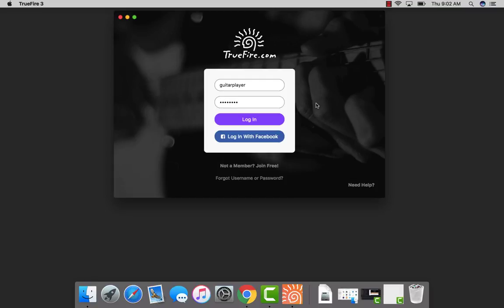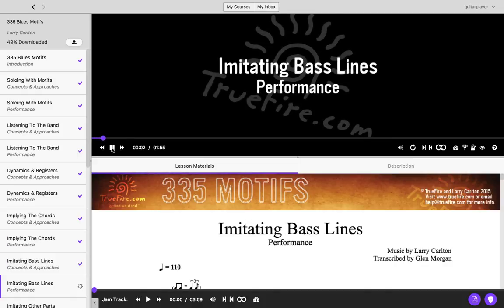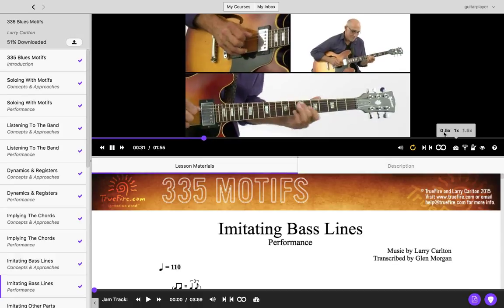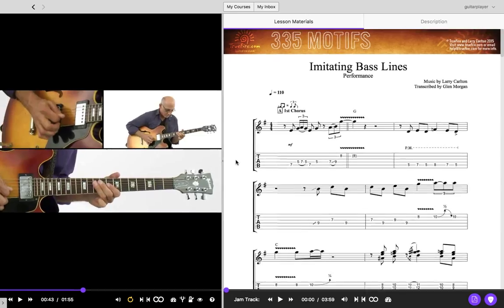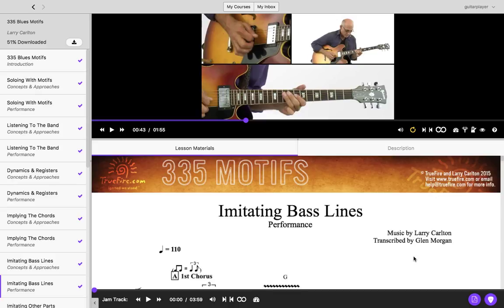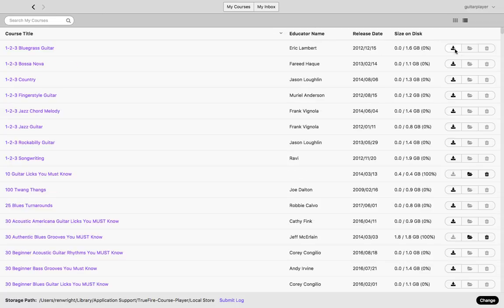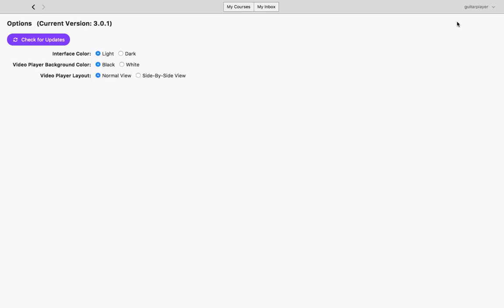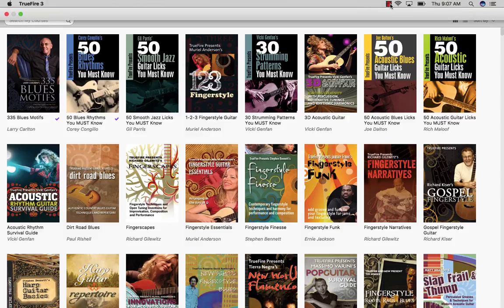How It Works: TrueFire 3 (New Windows & Mac App!)